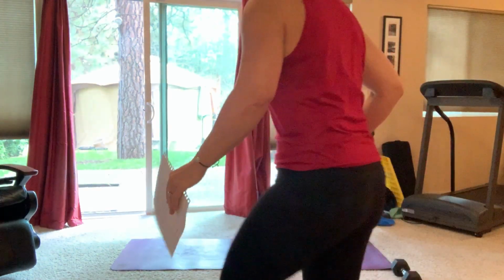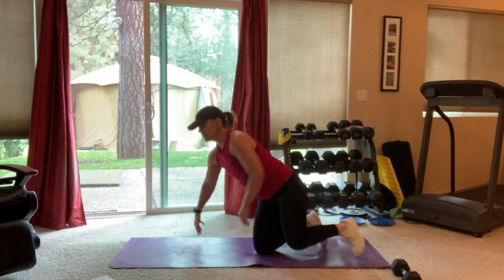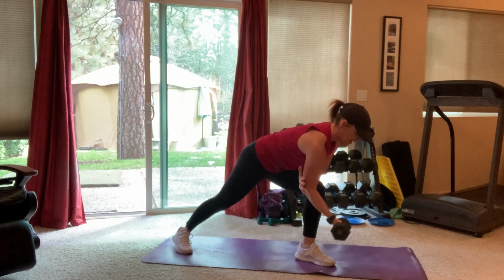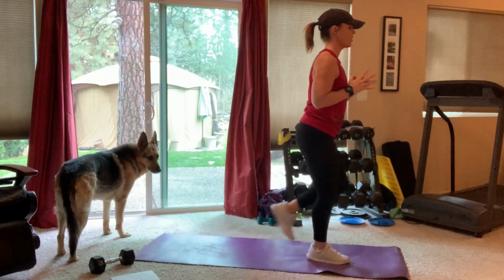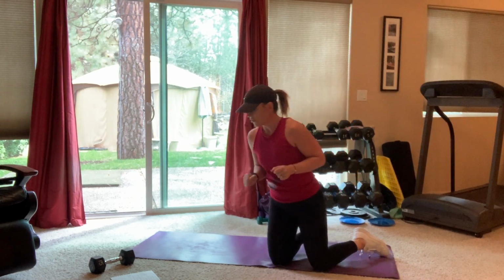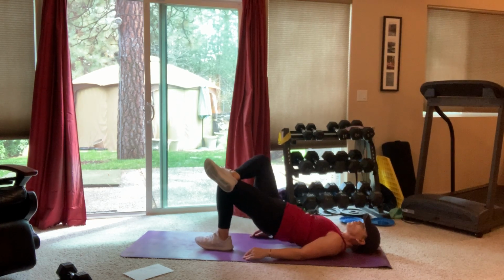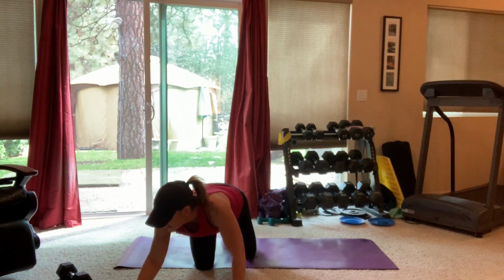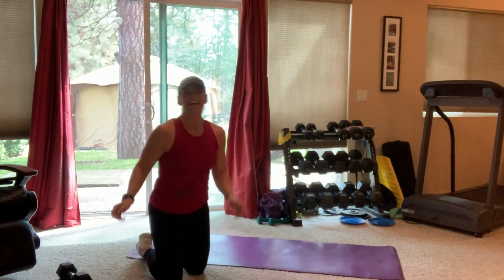LOW IMPACT TOTAL BODY WORKOUT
Make this one what you need it to be!
Need a little break today? This one’s for you! Need a challenge? Add weights or speed and make that 20 sec break and ACTIVE rest with plank hold or Jax or anything where you’re working low key!

35 exercises
1 round
1:00 work / :20 rest

You’ll need:
*Mat
*Dumbbell for bicep and single overhead press
*Band (optional)

1. Slow squat
2. Slow lunges
3. Knee pushups
4. Squat + sideways knee tap (alt)
5. Slow push-up + up/down (I call those hell-yeahs)
6. 3 pulse squat + mini fwd/back lunge (alt)
7. Walking plank + booty tap
8. Rt single leg inchworm + side plank
9. Rt hanging bicep
10. Slow 3:1 tricep push-up
11. Lt single leg inchworm + side plank
12. Lt hanging bicep
13. Slow 3:1 tricep push-up
14. Rt lunge + slow back leg lift
15. Lt lunge + slow back leg lift
16. Skaters
17. Rt lunge + curtsie
18. Lt lunge + curtsie
19. Skaters + hop
20. No wt renegade rows
21. Face up deadbug with leg pull
22. Slow burpee
23. Rt side lunge + overhead press
24. Lt side
25. Flutters
26. Rt single leg hip raise
27. Lt side
28. Arm circles
29. Rt straight leg fire hydrant
30. Lt side
31. Leg lifts on elbows (face up)
32. Strict mountain climbers
33. Plie pulse x 3 + forward fold (optional)
34. Beast variations
35. Alt v-ups or crunches

All information provided by Dittmar Fitness and Health is of a general nature and is furnished only for educational/informational purposes only. No information is to be taken as medical or health advice pertaining to any individual specific health or medical condition. You agree that use of this information is at your own risk and hold Dittmar Fitness and Health harmless from any and all losses, liabilities, injuries or damages resulting from any and all claims.